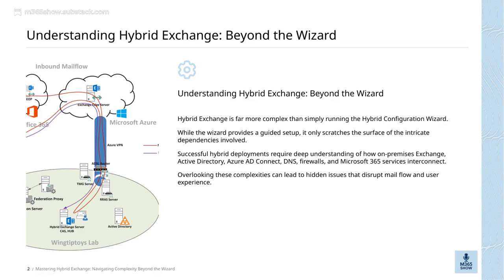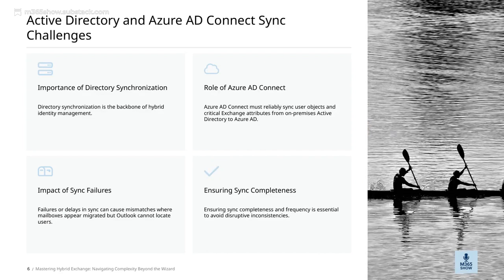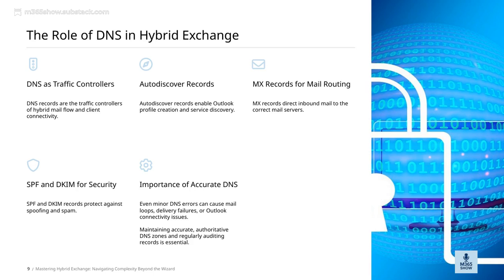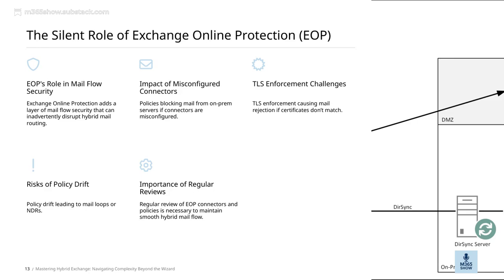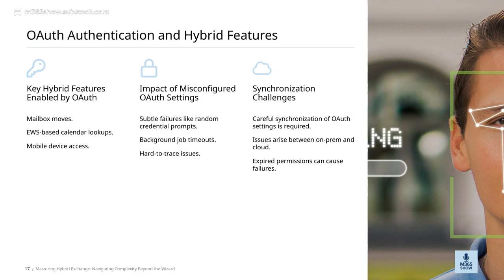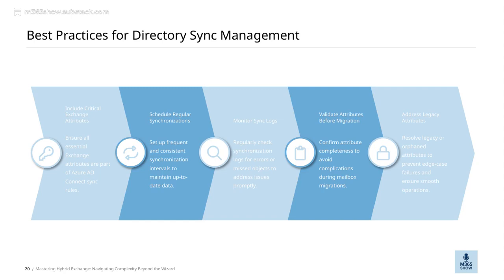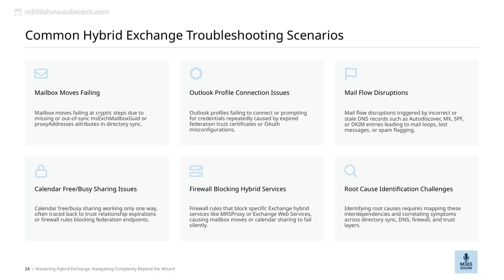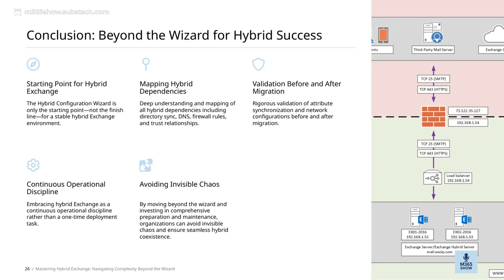Master Hybrid Exchange: Beyond the Wizard 🚀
Master Hybrid Exchange: Beyond the Wizard 🚀 – Ready to go beyond the basics? This video unpacks the complexities of hybrid Exchange environments, diving into critical topics such as directory sync, DNS configurations, firewalls, trust management, and the continuous effort required to ensure seamless hybrid operations. We’ll compare and contrast the limitations of the hybrid configuration wizard with the proactive strategies needed to build a robust, reliable system. From synchronization challenges to the nuances of OAuth, mail routing, and DNS pitfalls, you'll learn how to tackle the hidden complexities that make or break a hybrid Exchange deployment.

Understand the advantages and disadvantages of various configurations, explore specific applications of best practices, and discover why hybrid Exchange is not a one-and-done project. Whether you're troubleshooting mail flow disruptions, maintaining trust relationships, or navigating firewall rules, this video equips you with the insights and strategies to master your hybrid environment. Keep exploring, keep learning, and take control of your Exchange setup!

Like what you see? Join the conversation in the comments below and share your experiences! For more in-depth insights, check out the full article Together, we’re empowering IT professionals to achieve excellence in hybrid Exchange management.

CHAPTERS:
00:00 - Introduction
00:28 - Navigating Complexity in Hybrid Exchange
01:17 - The Myth of One-and-Done Hybrid Setup
02:47 - Aligning Hybrid Functionality
04:35 - Fragile Nature of Hybrid Systems
05:53 - Syncing On-Premises AD with Azure AD
07:09 - Common Attribute Sync Issues
08:36 - Effects of Sync Timing and Delays
09:46 - Importance of DNS in Hybrid Exchange
11:14 - Common DNS Configuration Pitfalls
12:25 - Firewall Considerations Beyond Port 443
13:59 - Diagnosing Firewall Failures
15:27 - Exchange Online Protection Overview
16:57 - Trust in Hybrid Environments
18:44 - Free/Busy Functionality Explained
22:45 - Identifying Silent Breakdowns
24:10 - Creating an Interdependency Map
25:43 - Understanding Directory Synchronization
27:30 - Importance of Team Coordination
28:56 - Health Checks for Trust Relationships
30:26 - Continuous Management of Hybrid Exchange
32:03 - Root Cause Analysis Through Dependency Mapping
34:18 - Automating Monitoring and Alerts
36:23 - Mastering Complexity to Avoid Chaos in Hybrid Exchange